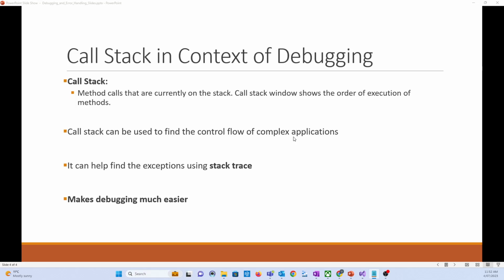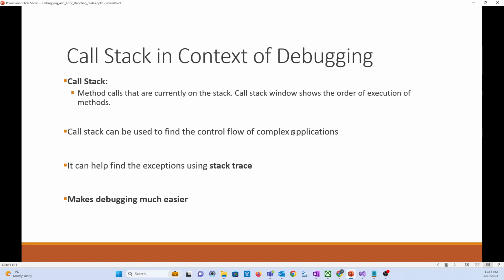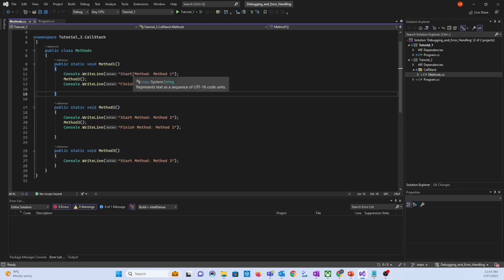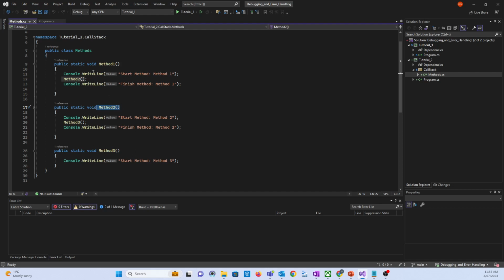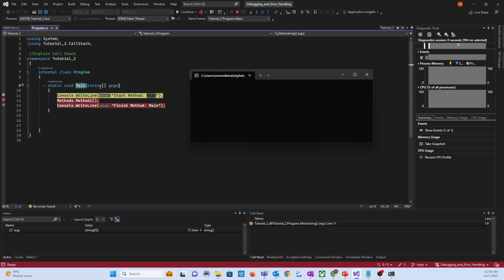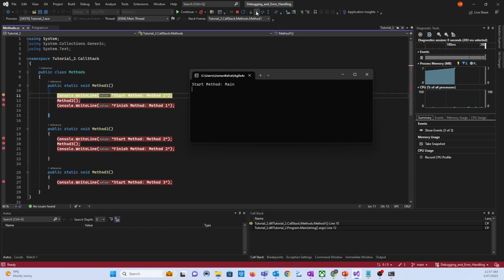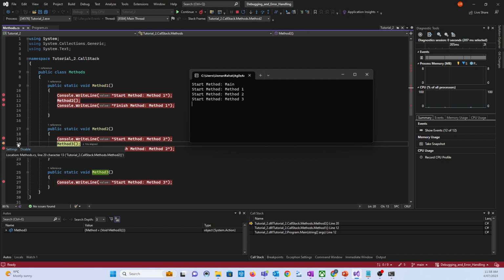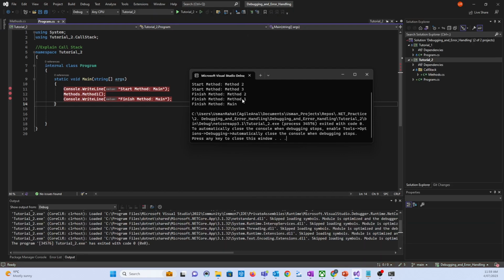Tutorial 2: CallStack in C#